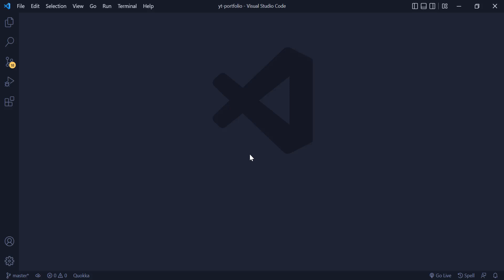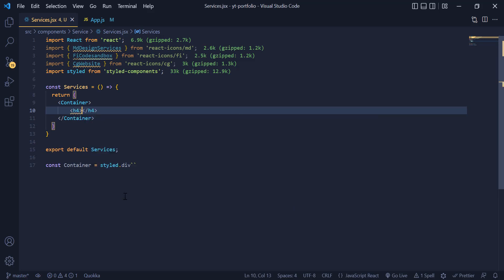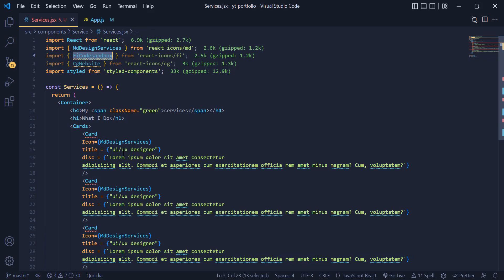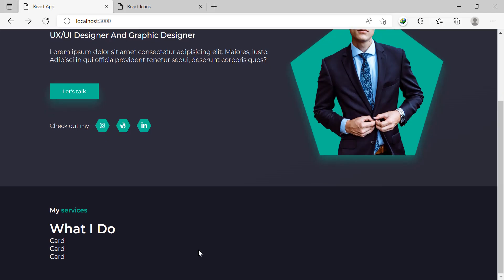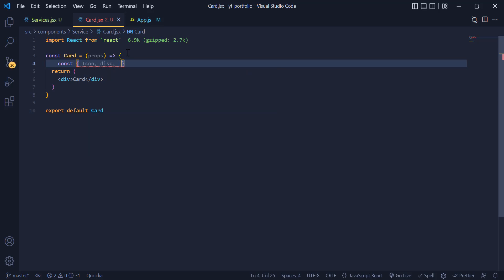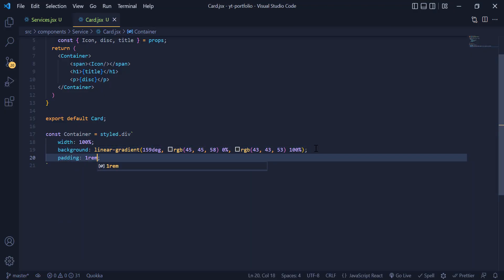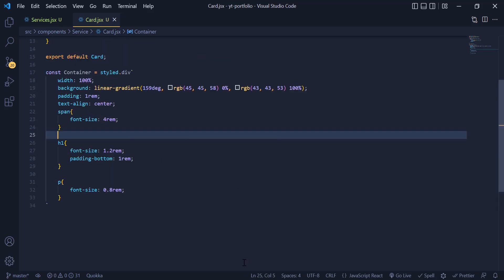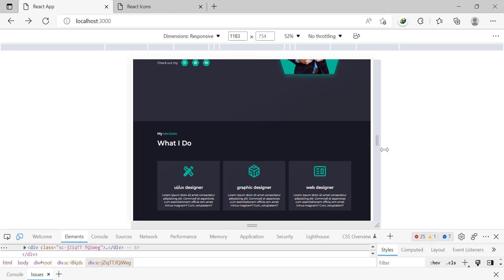Part - 3 build responsive service cards using React js and styled-components 2022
Hello guys. Welcome to another JavaScript tutorial from my channel. In this video, I will build the service part of portfolio project.